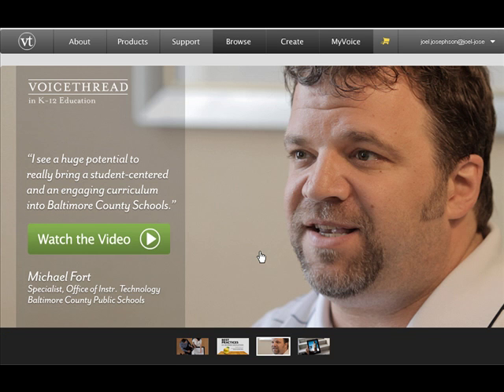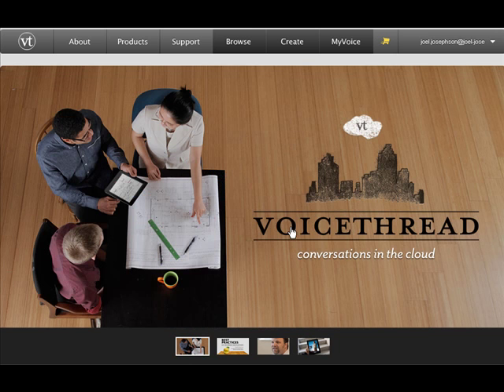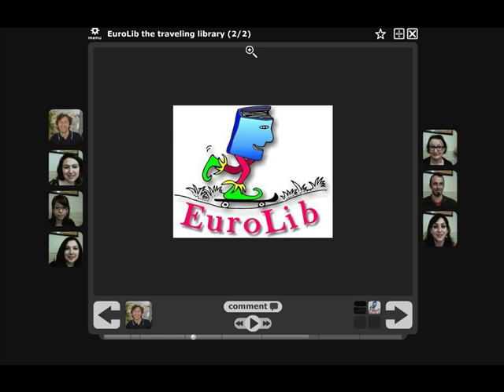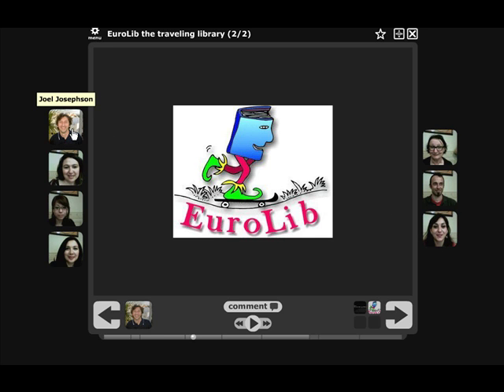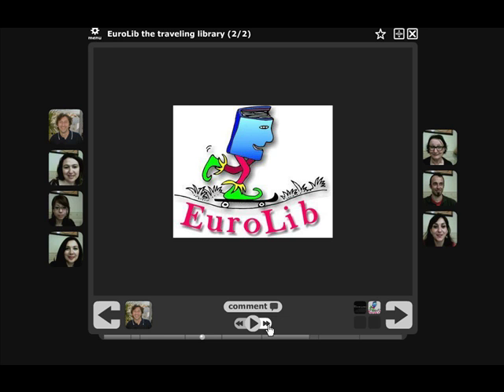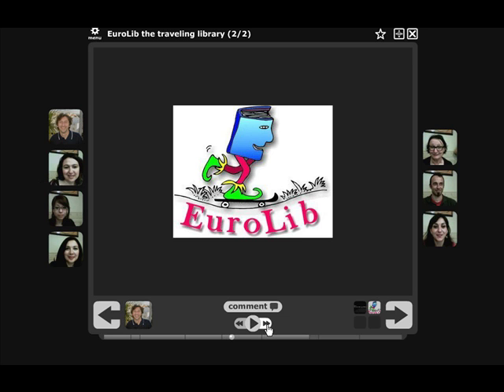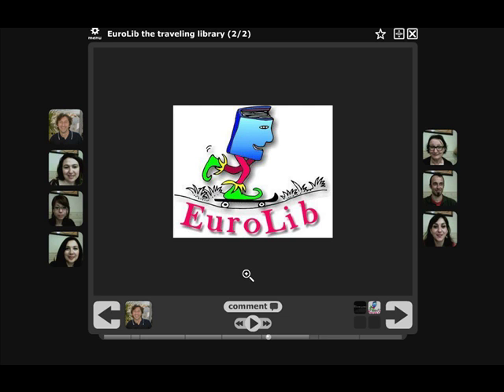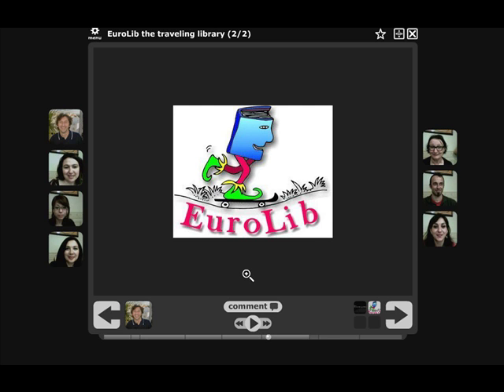Ed20Work Web20Tools Voicethread 3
EdWeb2Work is a European Union funded education project that has two missions:
1. To create a network that spans education and the world of work and is designed to improve the use of Web2.0 tools in both fields.
2. To create a set of tools for the empirical evaluation of Web2.0 tools